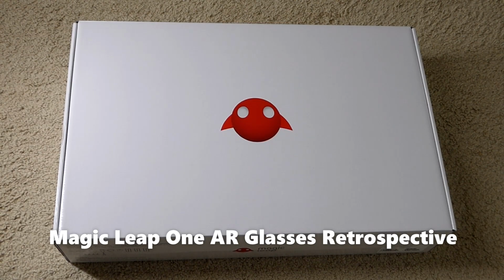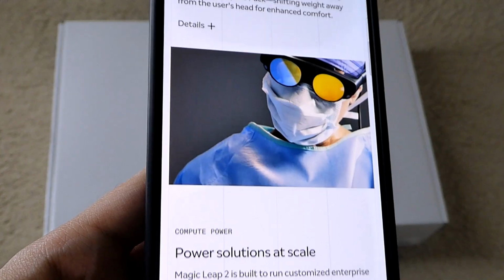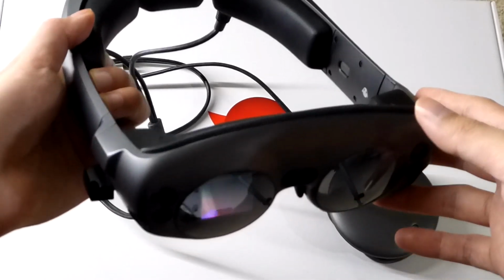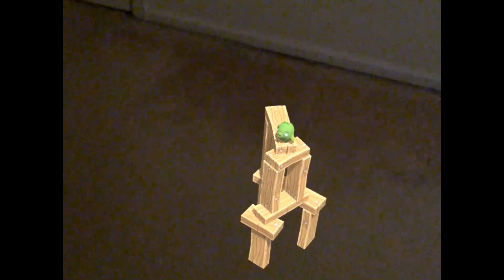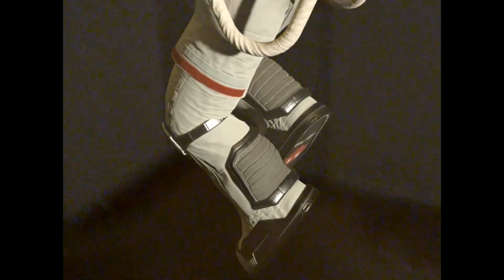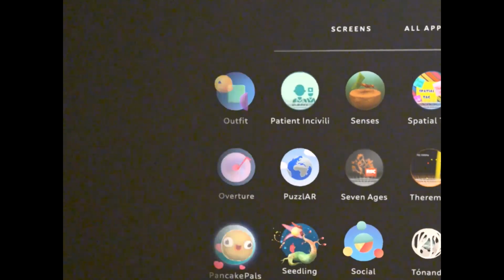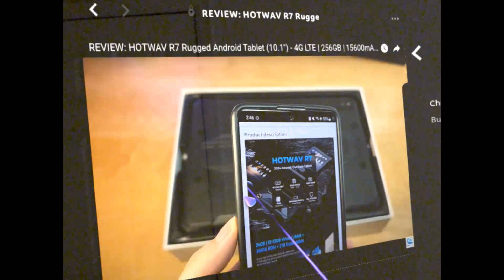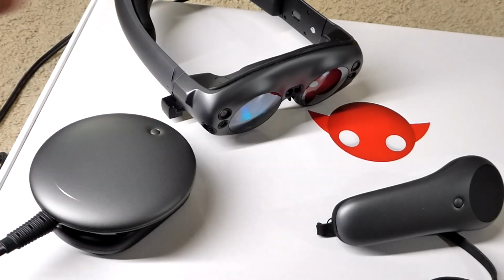Budget $100 Apple Vision Pro? Magic Leap One AR Glasses in 2024 - Spatial Computing Headset Review!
Revisited review of Magic Leap One AR Headset in 2024 - Any Good?
More AR headsets

Details:
The next era in computing is not only smarter, it's spatial.

Computers continuously get more powerful and mobile, connecting us to the endless streams of information about the world around us. Screens, our current window into this world, have become limiting. With a world of rich content all around us, why restrict it within a rectangle?

Magic Leap One is a spatial computer—a lightweight, wearable device that enables you to see and interact with digital content in the world around you. Seamlessly integrating digital content within the physical world, it frees you to look up from flat screens, and interact with people and things in a smarter way.

The Magic Leap One includes a headset (Lightwear), a processor unit (Lightpack), and a controller, all powered by Lumin OS, the world’s first spatial operating system.

The Magic Leap World app store gives you access to downloadable content across a range of categories such as social, gaming, sports, music, entertainment, shopping, news, lifestyle, and art. From Star Wars and Angry Birds, to NBA and CNN, Wayfair and Avatar Chat, you have access to an ever-expanding portfolio of apps to enjoy anywhere.

You now have the freedom to watch multiple games at once, at whatever size you want, wherever you want. Encounter robot invaders pouring through your walls and dodge jellyfish after you’ve turned your kitchen into a coral reef. Choose your personal avatar and hang out with faraway friends, as if you are really there. The possibilities are infinite.

Magic Leap aspires to enhance the world we live in, not replace it, which is why you can see, hear, and interact with everything around you while wearing Magic Leap One.

As powerful as a laptop. Light enough to wear every day.
A wearable spatial computer that brings the physical and digital worlds together as one. It’s portable, powerful, and comfortable enough to wear for hours on end. Laptops, desktops, tablets and smartphones confine our ideas. Magic Leap 1 sets them free.

What is Spatial Computing?
Unlike virtual and augmented reality, spatial computers understand the space they’re in. For the first time, digital content can interact with its physical surroundings.

Browse
Helio web browser lets you pull millions of objects into your room as true-to-life replicas. Open dozens of virtual windows and place them into your space.

Watch
Make your TV jealous. Watch your favorite movies, channels, and shows in any size you like, and have the at-home cinema experience you’ve always wanted.

We’re adding another dimension to computing.
Magic Leap is an AR headset that, like the Microsoft Hololens, uses Holograms. Whether you want to introduce your exhibition visitors to this new technology in a creative way through Spatiate, or prevent the next robot invasion with Dr. Grordbort’s Invaders, the Magic Leap has something for everyone.

History:
Magic Leap was once the world's most secretive start-up, raising over 1 billion in funding from tech giants like Google (Unicorn valuation reaching $6.4 billion). In 2018, the company launched the Magic Leap One to mixed reviews.

In 2025, cloud services for Magic Leap 1 will no longer be available, core functionality will reach end-of-life.

Specs:
NVIDIA Parker SOC
GPU: NVIDIA Pascal, 256 CUDA cores
RAM: 8 GB
Storage Capacity: 128 GB
Power: rechargeable, up to 3 hours’ continuous use.
45W USB-C Power Delivery (PD) charger
Audio: Open Stereo Speakers, 3.5mm jack
Connectivity: Bluetooth, WiFi 802.11ac/b/g/n, USB-C
Tracking: 6DoF (position and orientation)
Navigation: Touchpad, Voice Control, Hand Gesture Control
More features: Iris scanning, 3D spatial mapping, haptics, 120HZ refresh rate display, 3D Light field display (uses a waveguide or "photonic lightfield chip", to guide light across a thin layer of glass)

Magic Leap: $2,300 of Failed AR Hype